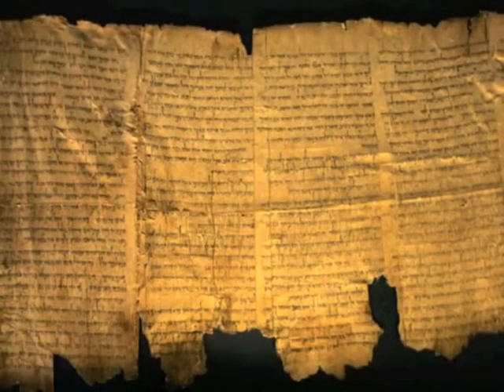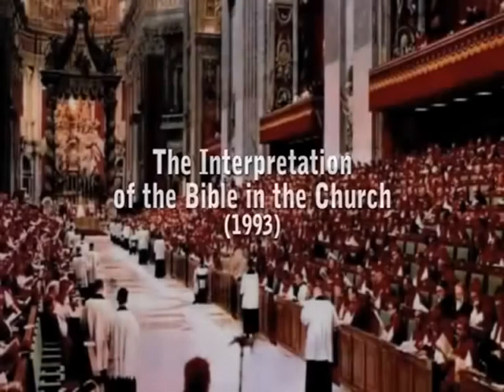Session 3c Theology - Postive Theology's various forms. John Thornhill, sm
Positive theology seeks to put on the hands of theologians from other disciplines the original faith data through critical analysis of the text and the literary form offering the possibility to build solid interpretations of Scripture. Also Positive Theology does the same with the texts of the Fathers of the Church (Patrology) who are the next generation after the Apostles and they reflected on the data of faith leaving a precious heritage to theology and church history.